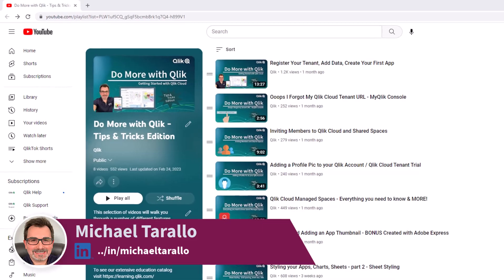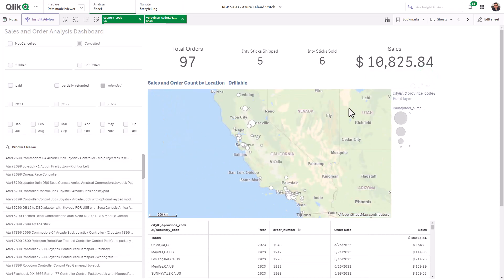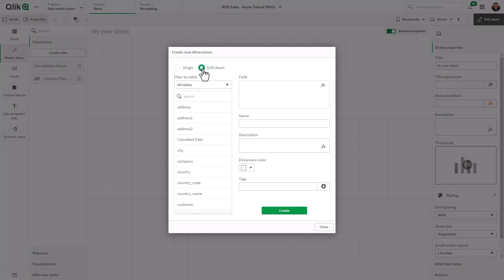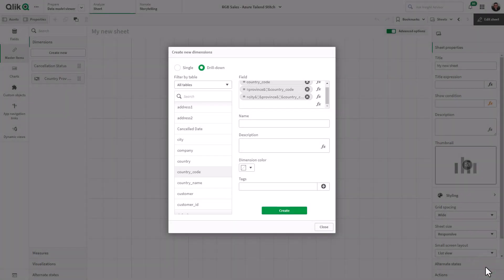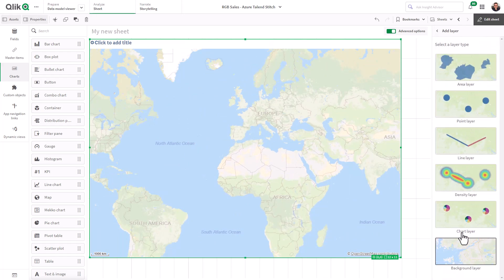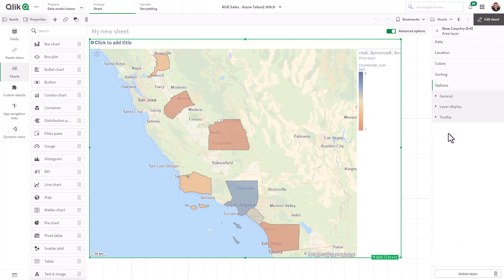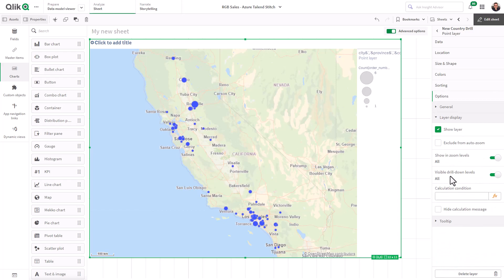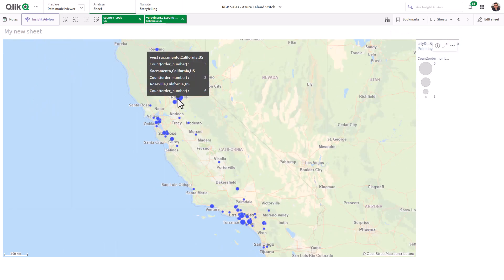Creating a Multi-type Multi-layer Drilldown Map Drillable Map - Tips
This video shares a few tips to easily create a drilldown map with A Drilldown Dimension using multiple map layers of different types - Area and Point.